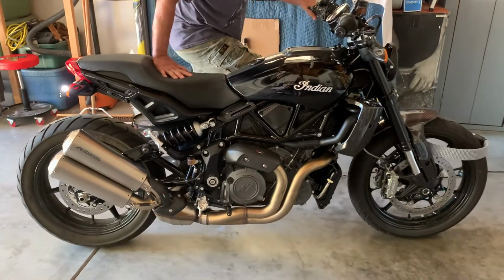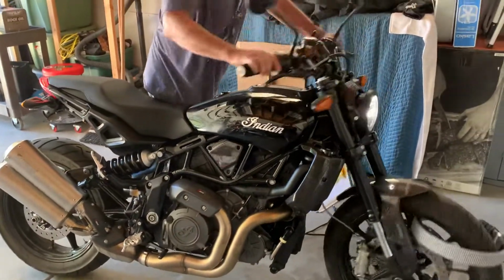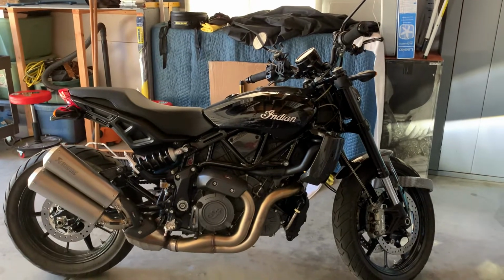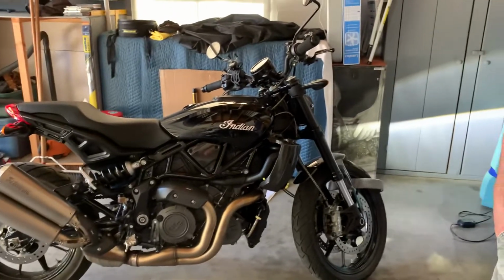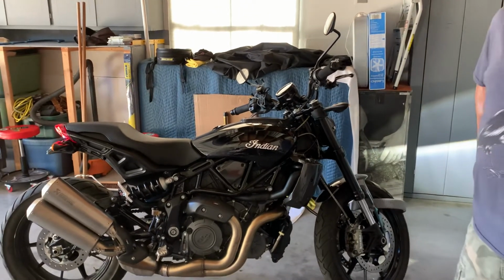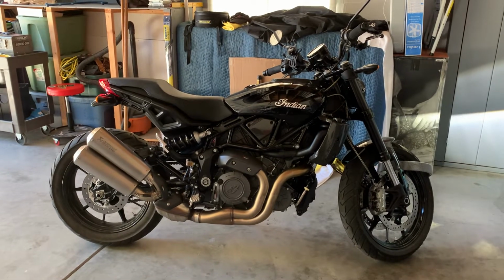Indian FTR Akrapovic Slip-On Exhaust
This is my buddies and next door neighbor Indian motorcycle he just added the Akrapovic exhaust slip on.
Sounds great and not over the top loud.
Very nice 👍